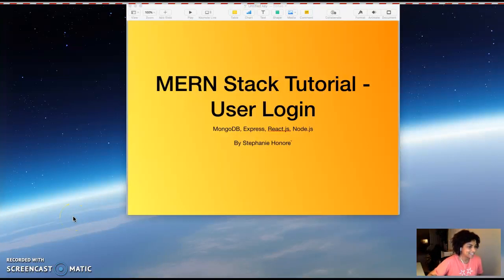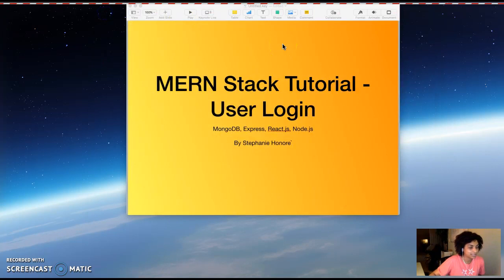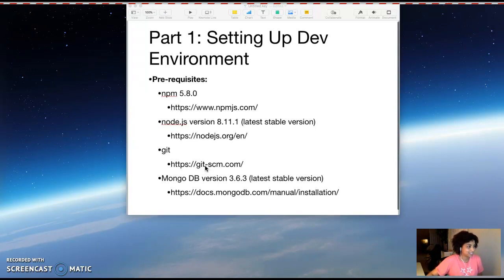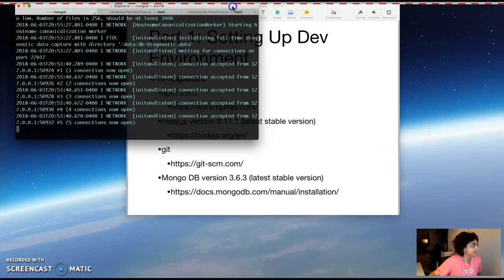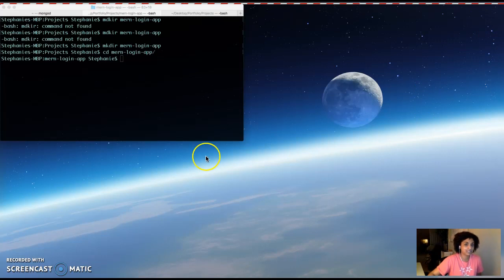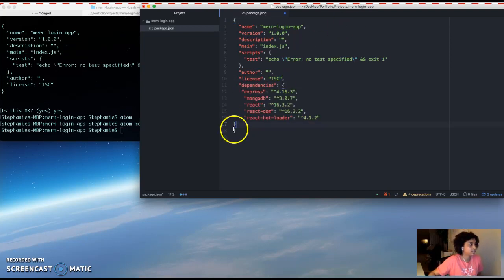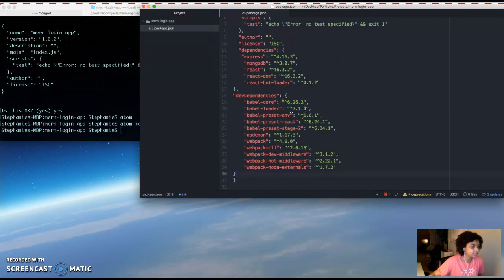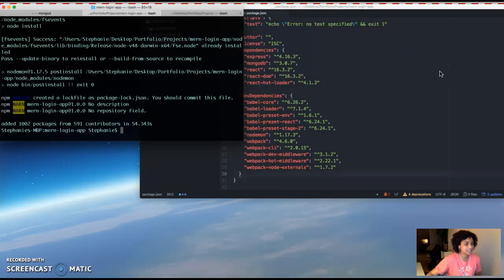MERN - Login Page: Part 1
This is a tutorial on how to build a login page with MERN stack (MongoDB, Express, React, and, Node).